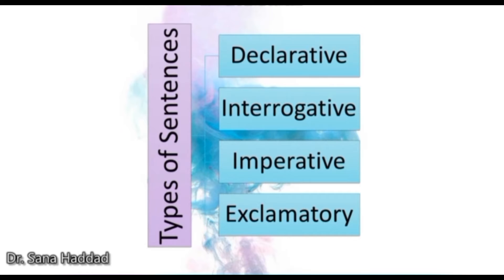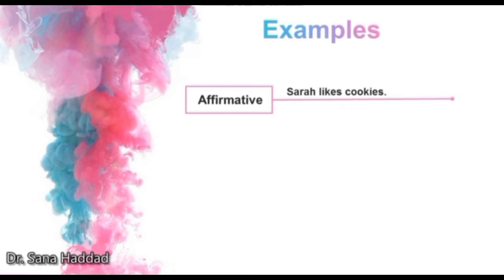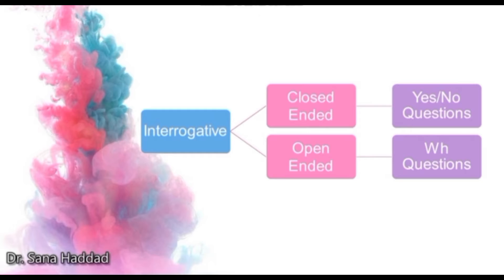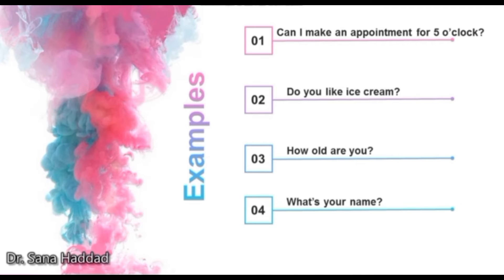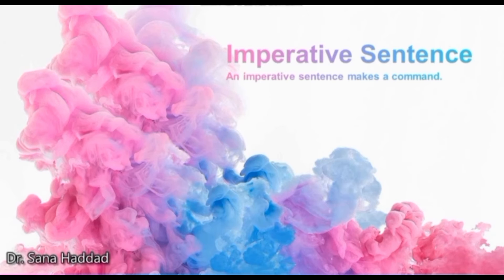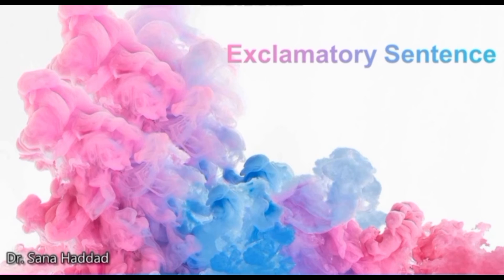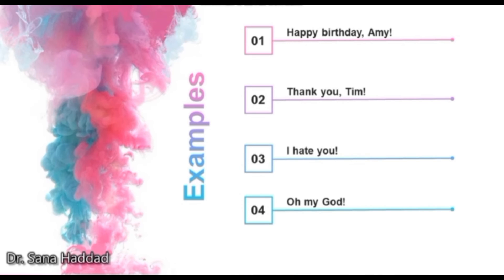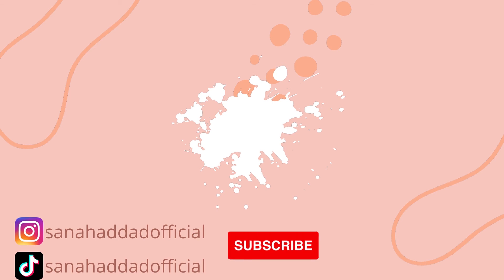Types of sentences - Part 1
In this video, non native English speakers learn 4 different types of sentences and the difference between them.